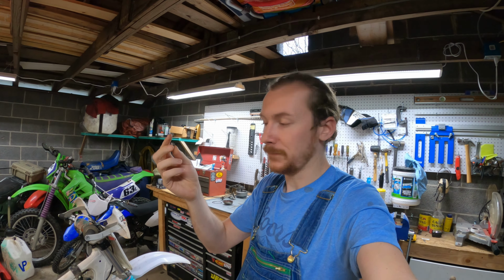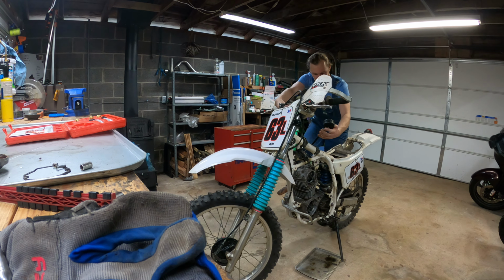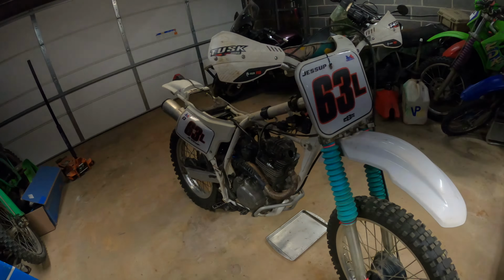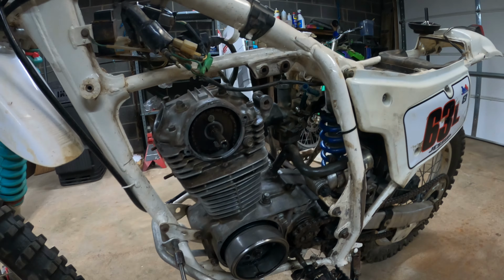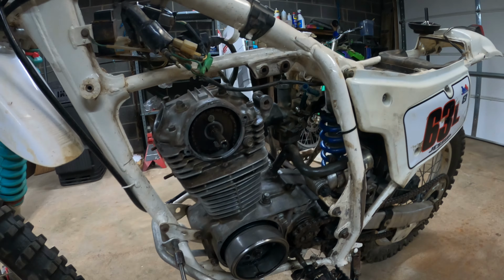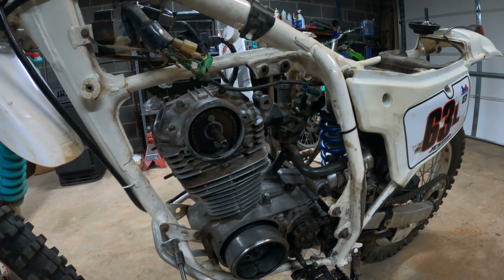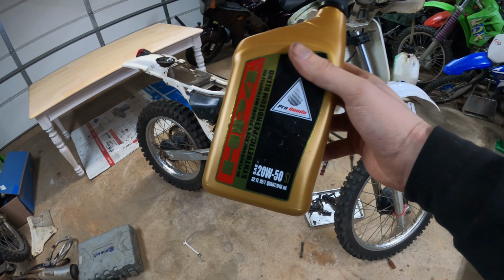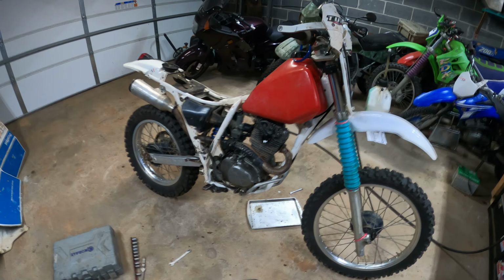XR200 gets a Namura piston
Like the cockroach, the XR200 refuses to die. This time we test out a cheap Namura piston from amazon, slap this puppy back together and send it!!